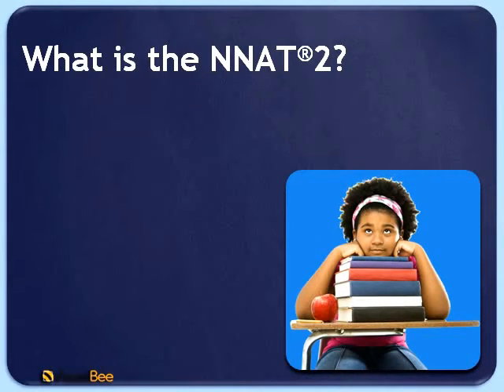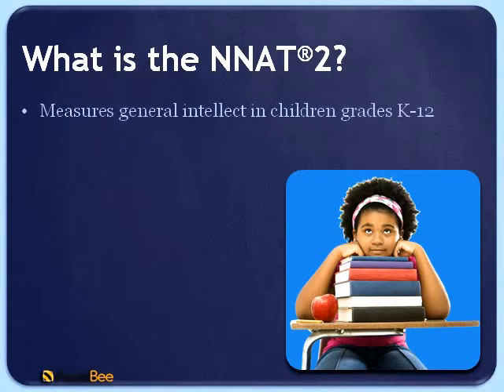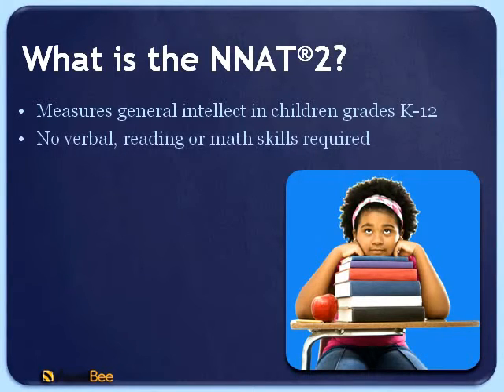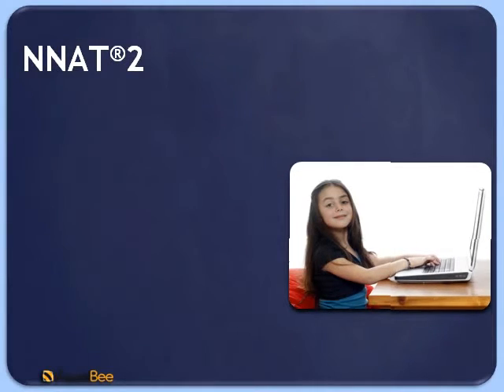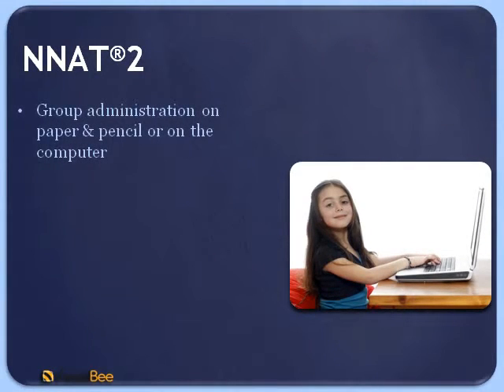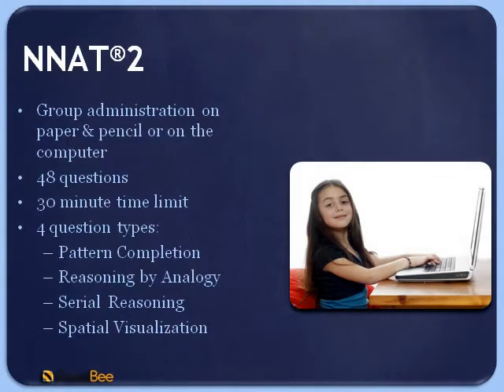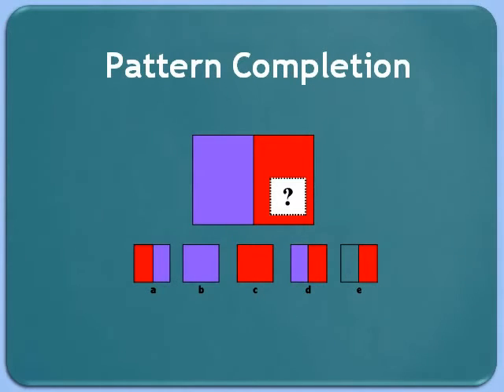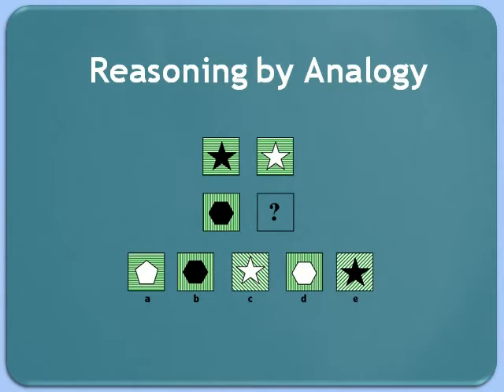NNAT2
Information about the Naglieri Nonverbal Ability Test 2 (NNAT2) to help children prepare. Provides examples of the types of questions on the test.